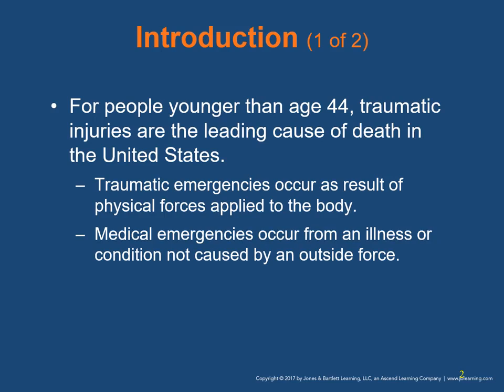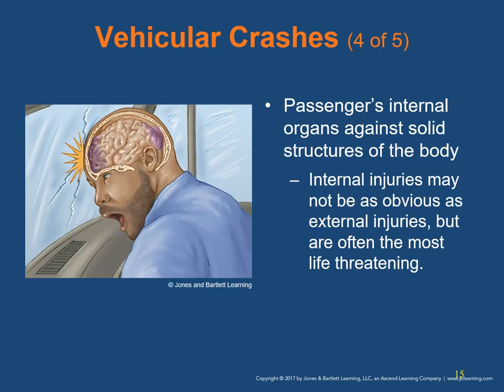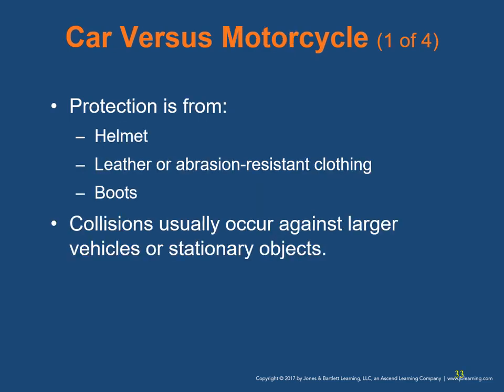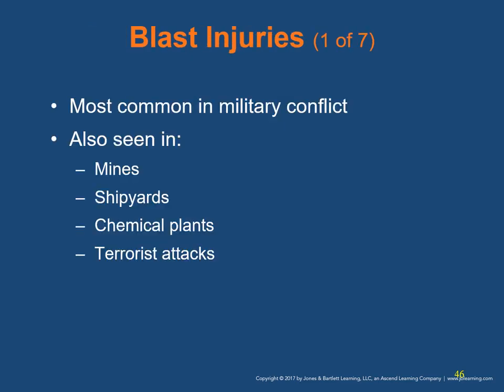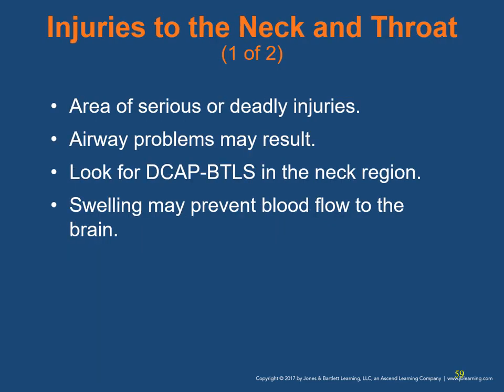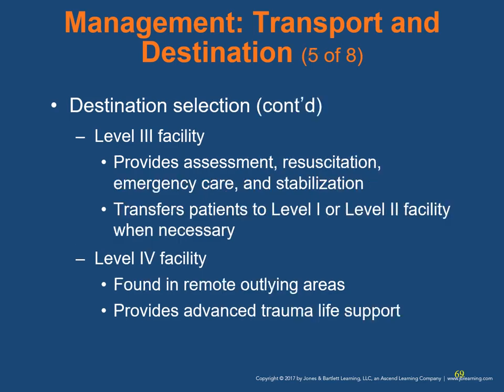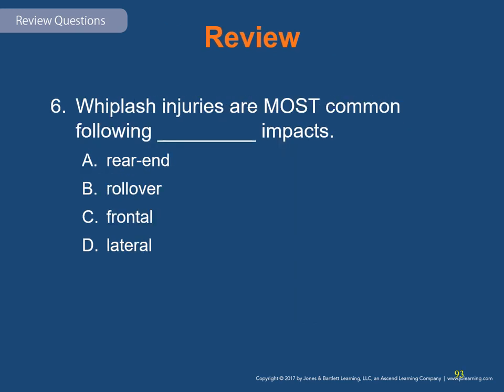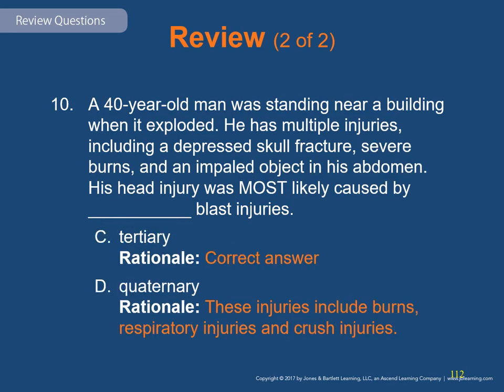Trauma Overview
CHAPTER 24